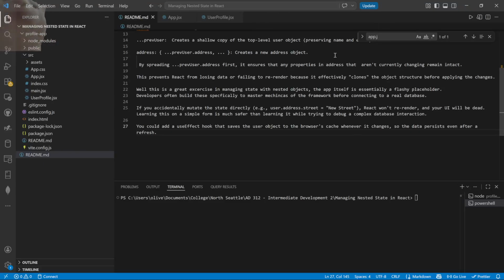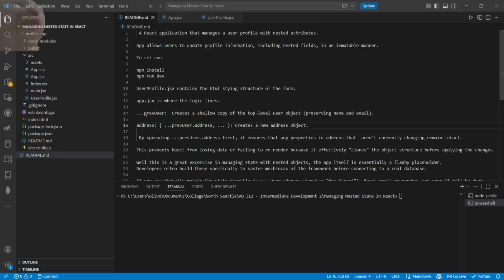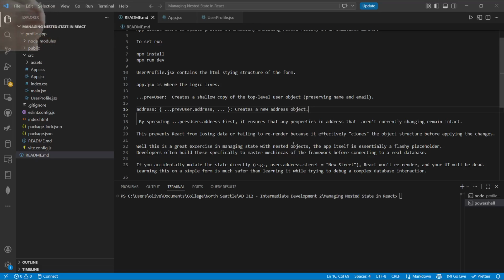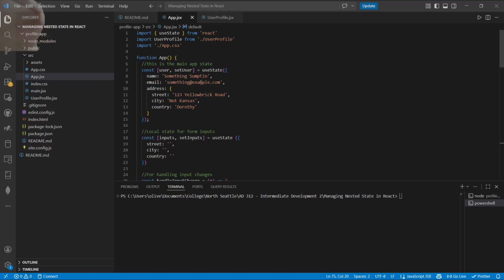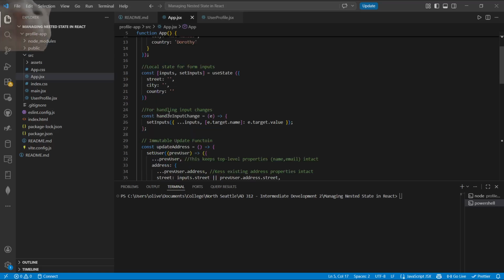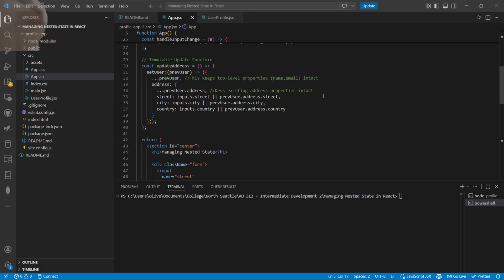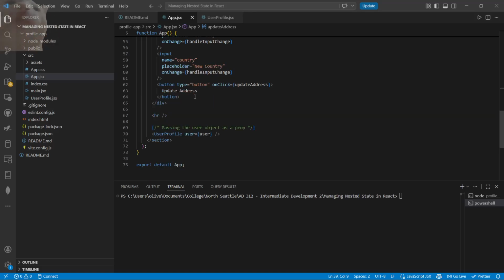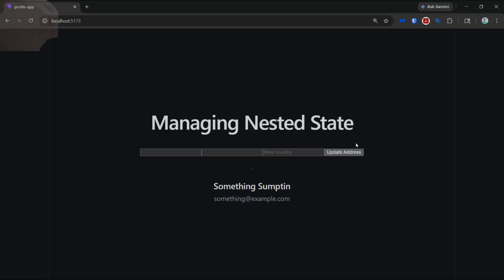Managing nested state in react